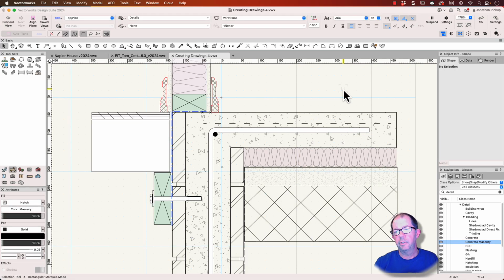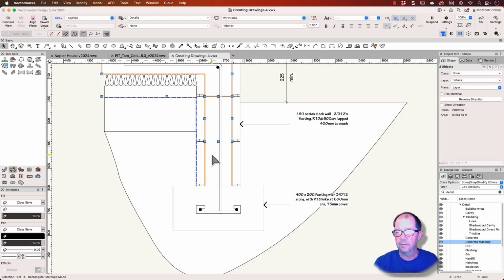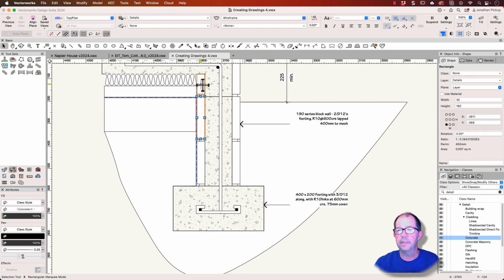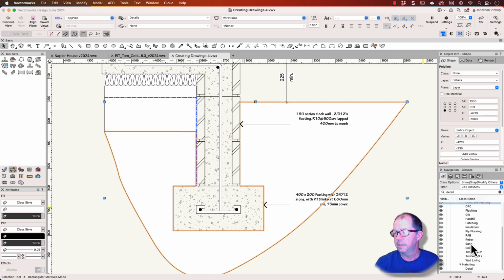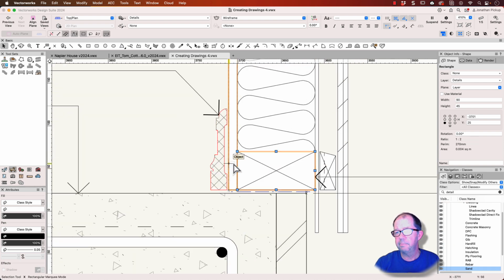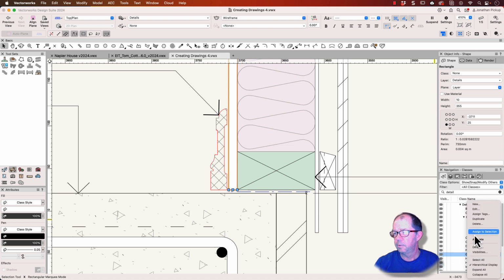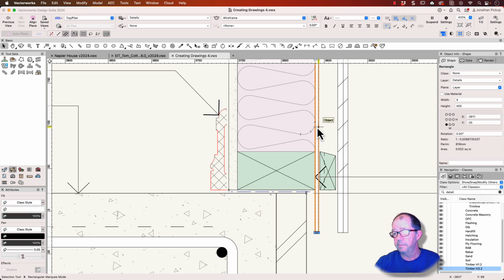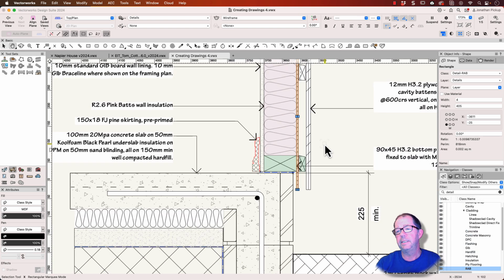Double Your Drawing Speed with Vectorworks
If you want to double your drawing speed, you need to use classes. They will control the graphic attributes of your objects. Using the correct classes will speed up your drawing and make your drawings more consistent. That's a double saving!